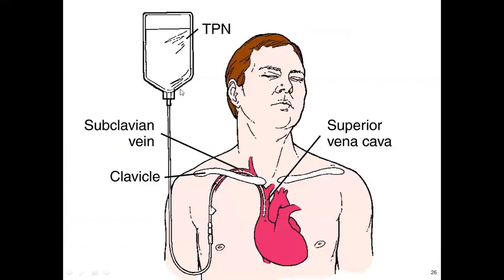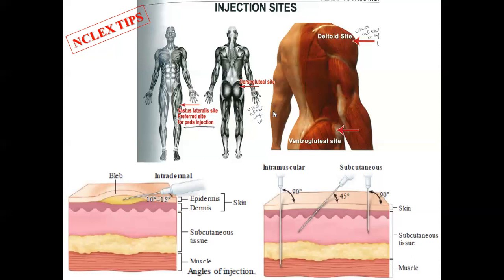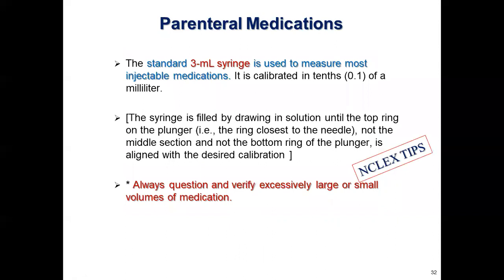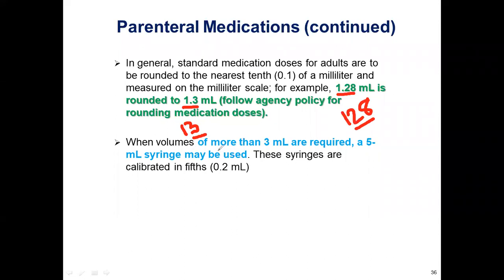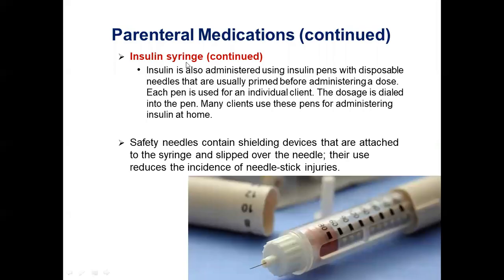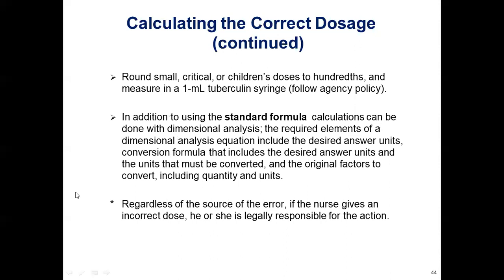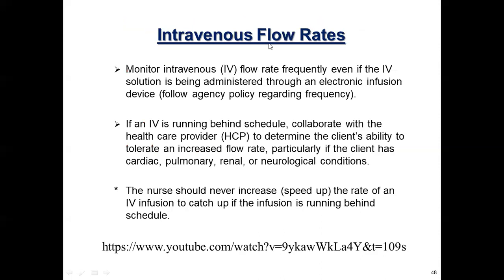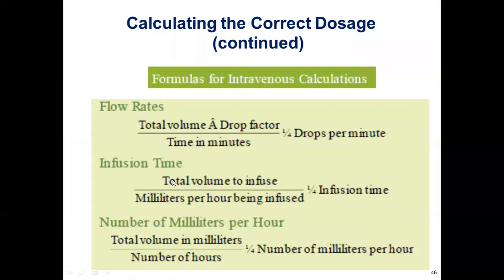Perentral Medication NCLEX REVIEW